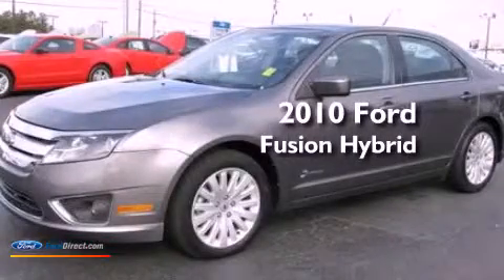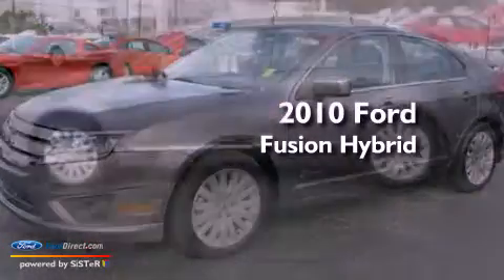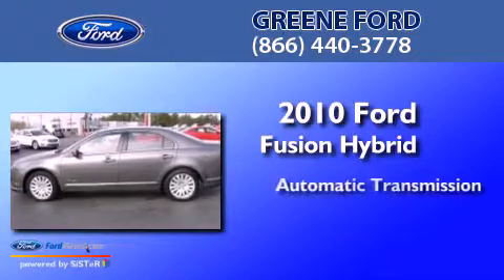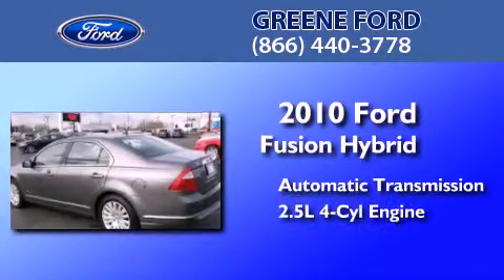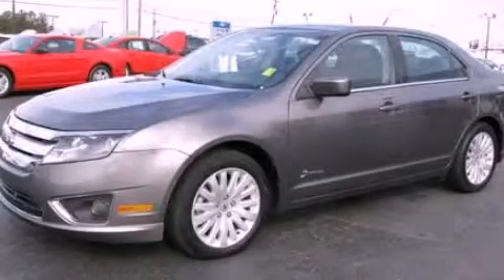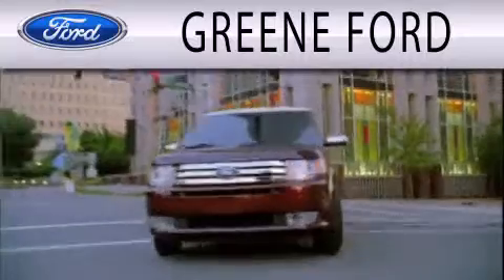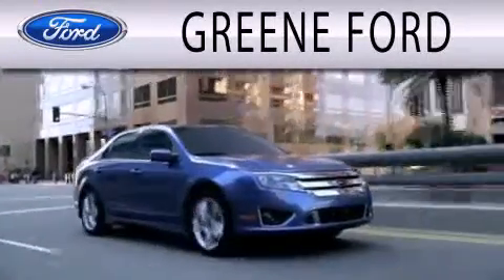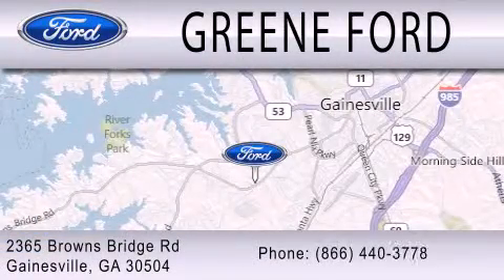2010 FORD FUSION HYBRID Gainesville GA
Year : 2010
 Make : FORD
 Model : FUSION HYBRID
 Engine : 2.5L I4 16V MPFI DOHC HYBRID
 Trans . : AUTOMATIC CVT
 Exterior : STERLING GRAY METALLIC
 Miles : 47,161
 Interior : CHARCOAL BLACK
 Stock : P4462